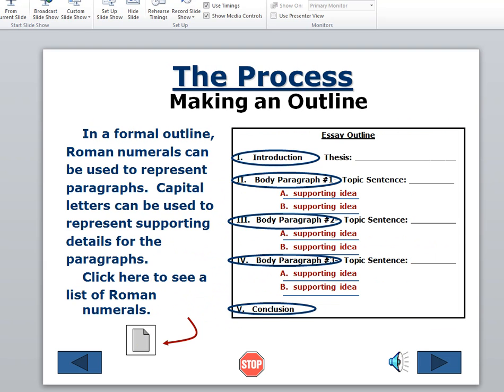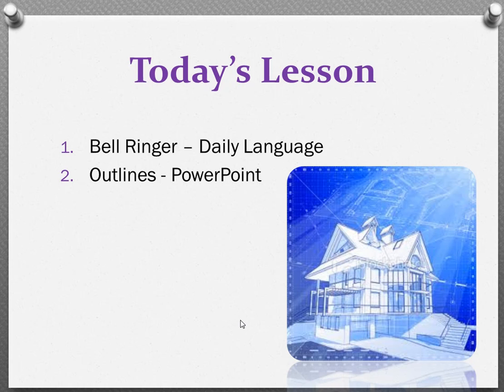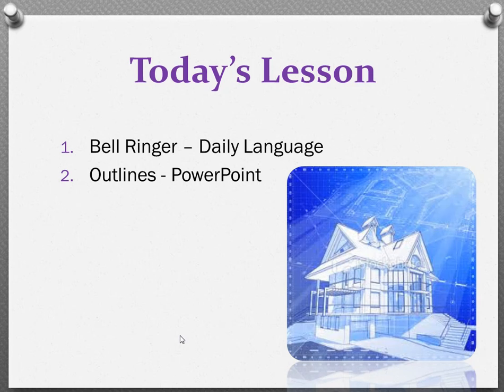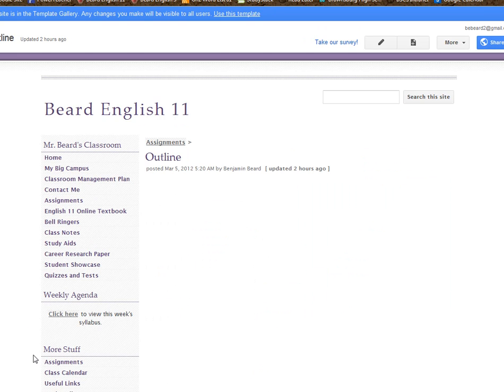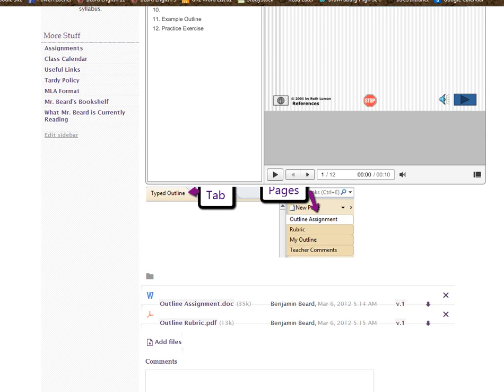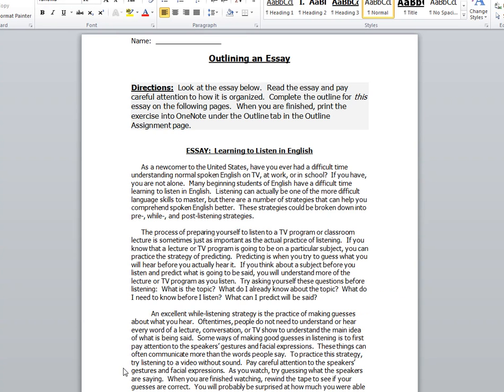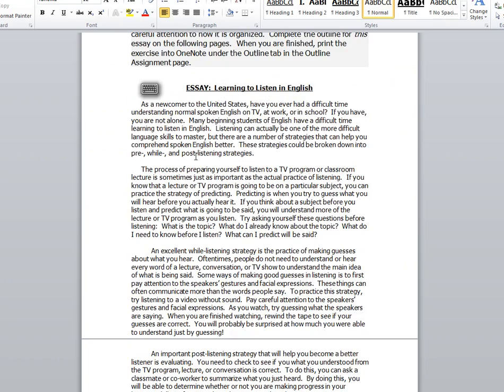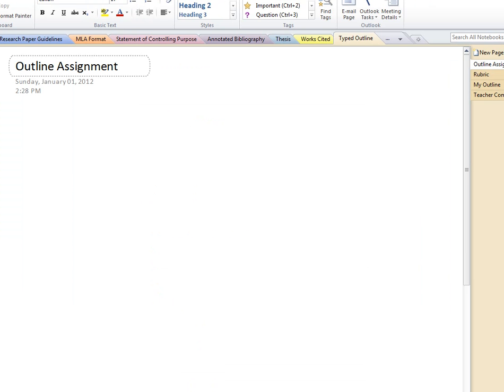Monday and Tuesday, February 5th and 6th